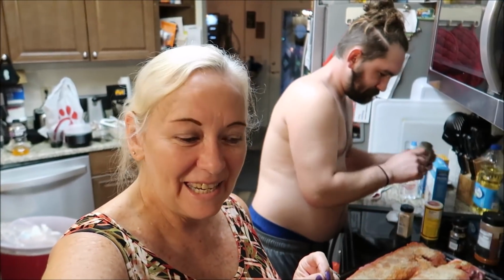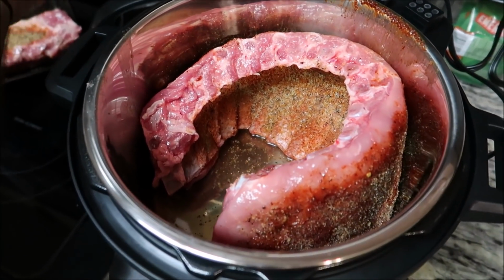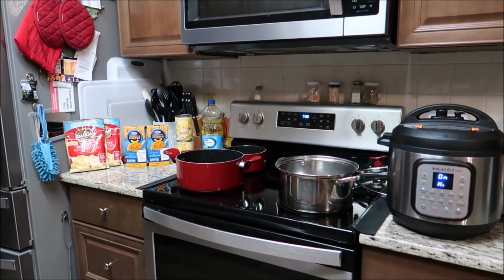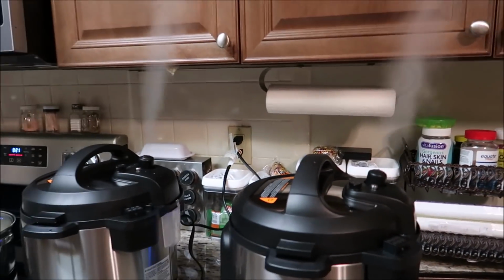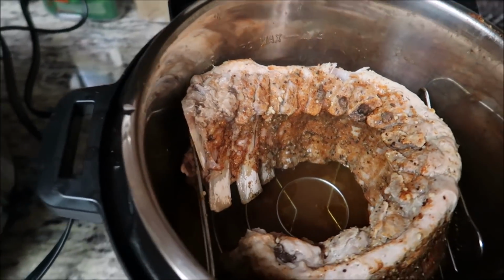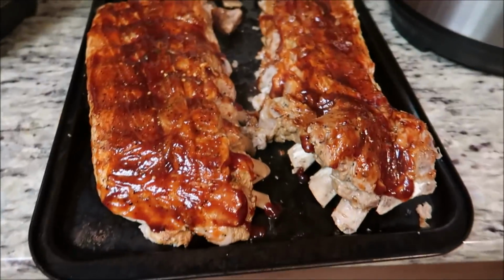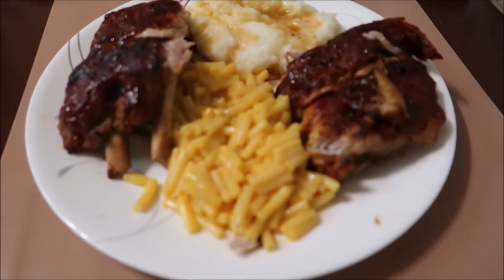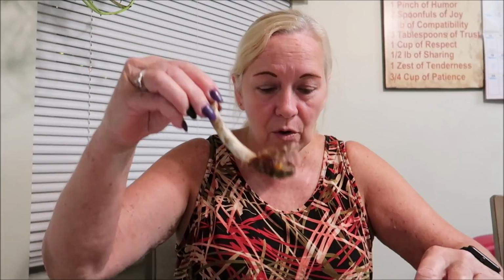INSTANT POT BABY BACK RIBS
ON MY YOU TUBE CHANNEL YOU WILL FIND MANY
 TYPES OF VIDEOS TO KEEP YOU ENTERTAINED
PARANORMAL, HAUNTED PLACES, CHALLENGES, CEMETERIES, FLOWER/CROSS/SOLAR LIGHT PROJECTS, MEETING FAN'S , AND FAMILY FUN VIDEO'S LIKE FISHING, CAMPING, VACATIONS, OUR EVERYDAY LIFE.

ATTN: WE HAVE A NEW POST OFFICE BOX.
MARIES LIFE VLOGS
MLV AND ME
ANGIE THE GREEN EYED ANGEL